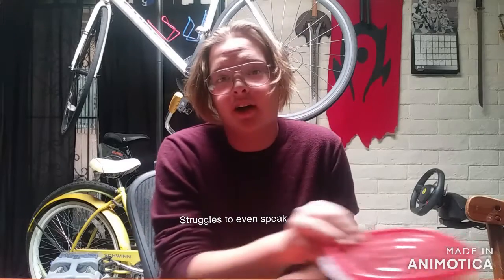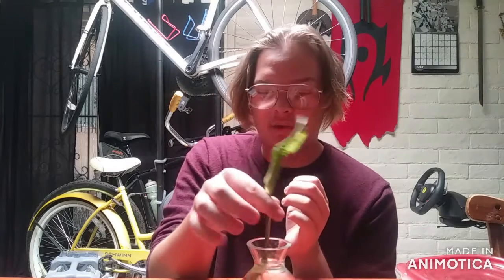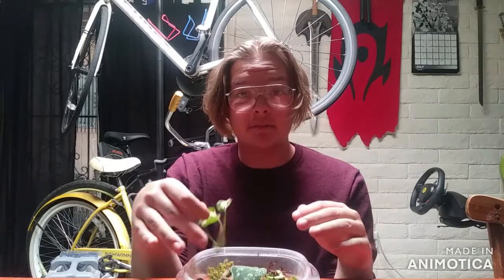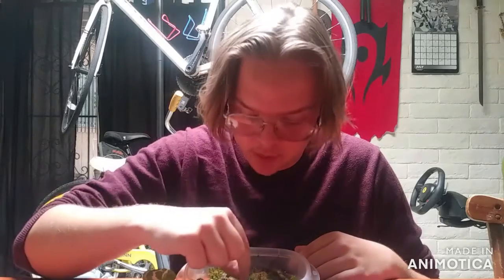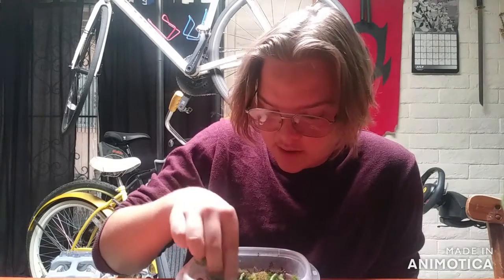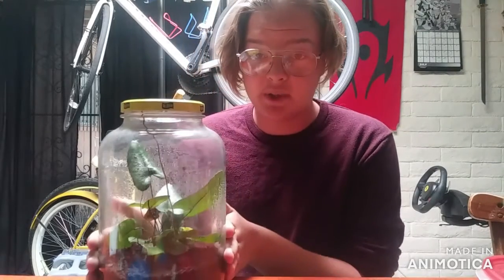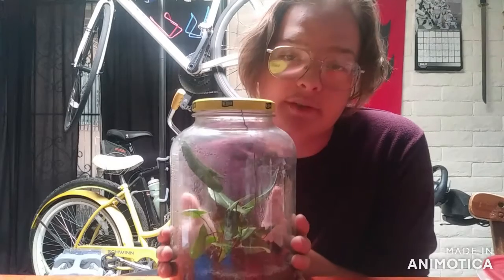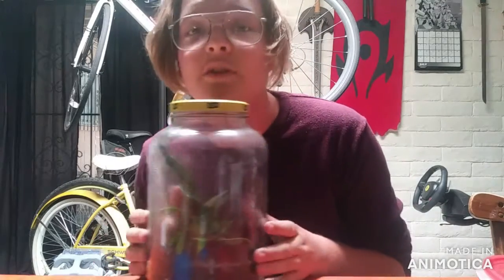Me Randomly Struggling With My Plant Buying Ban 2020